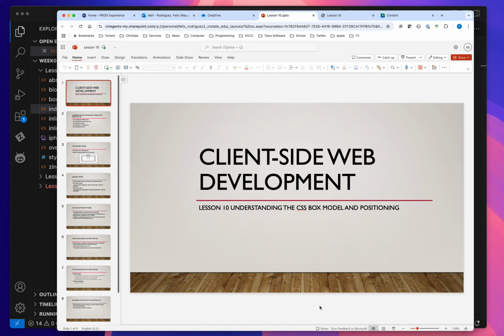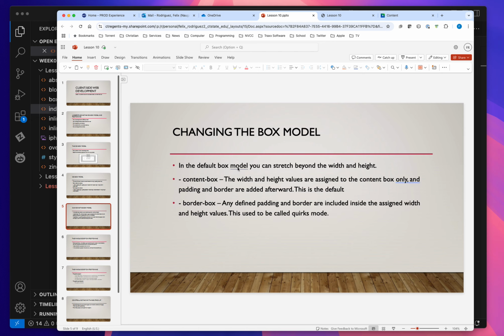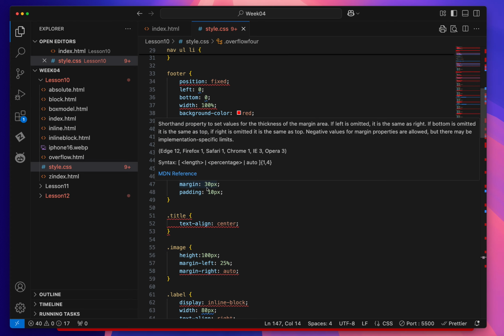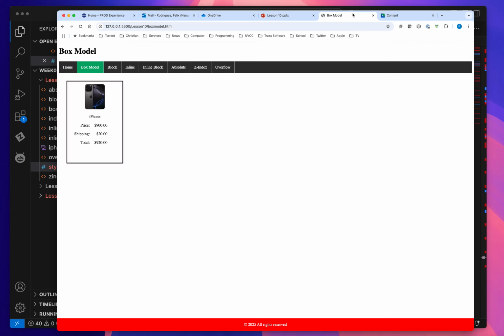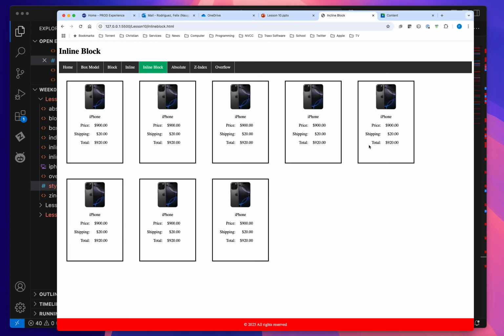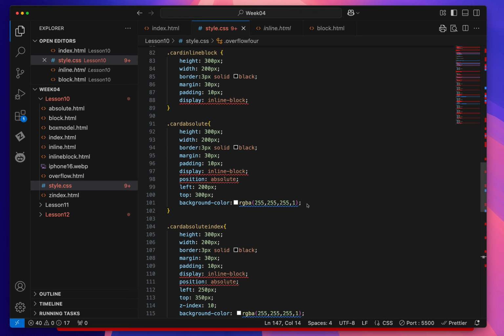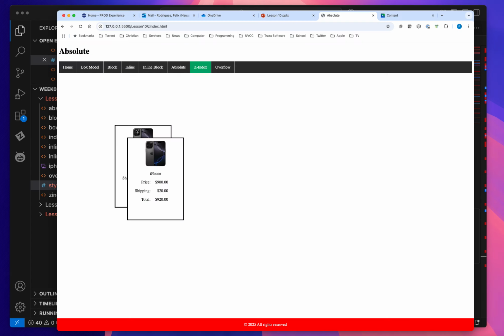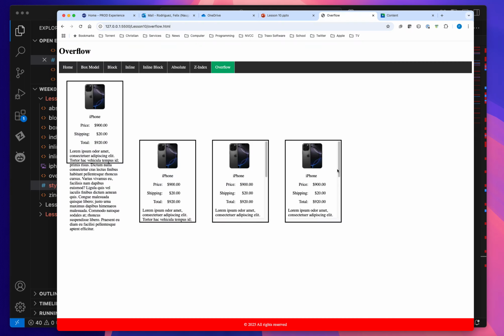Client Side Web Development Lesson 10